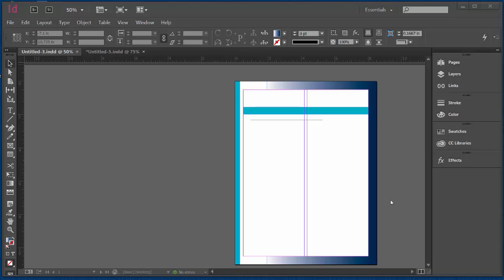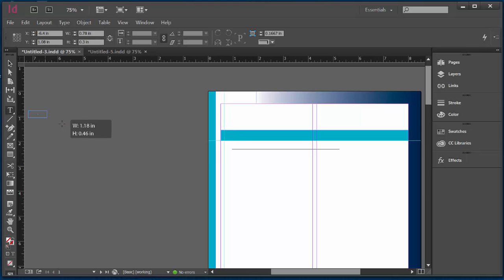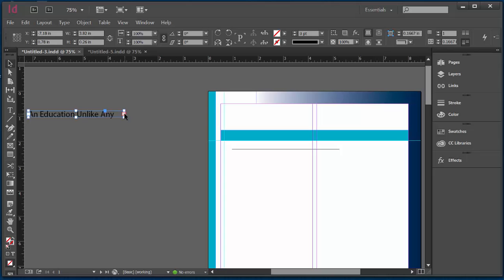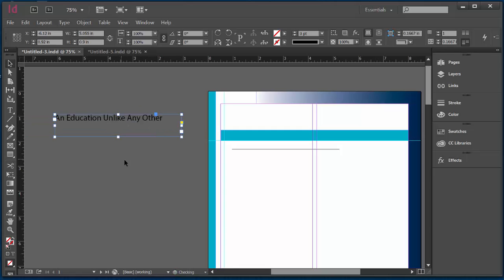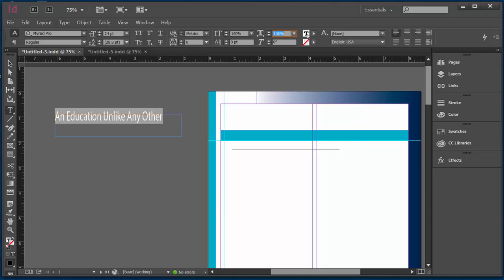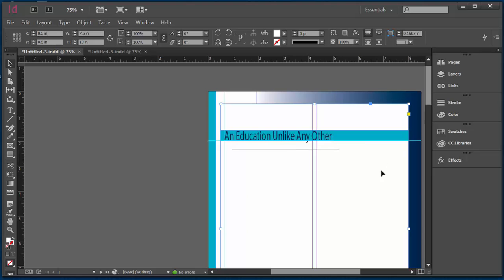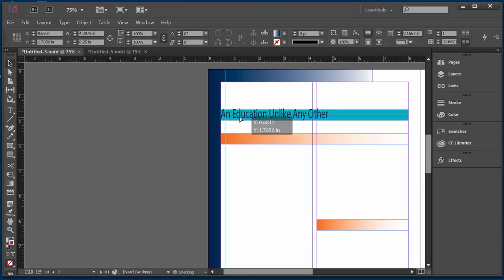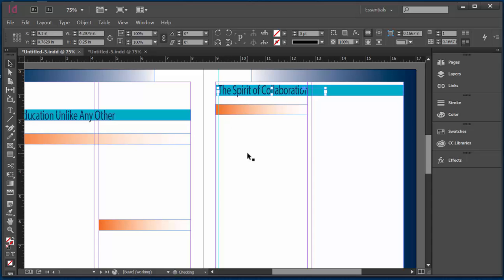Magazine Article Part 4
MKTG25586 - InDesign Magazine Layout.  Creating Titles using the Type tool.